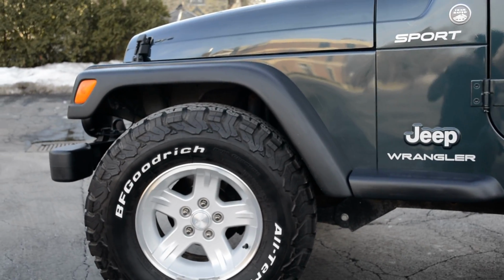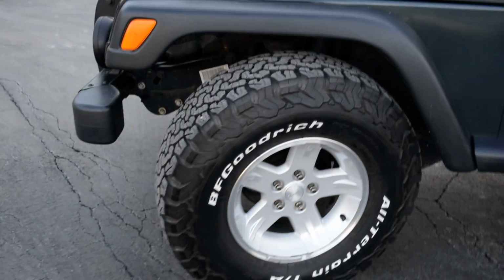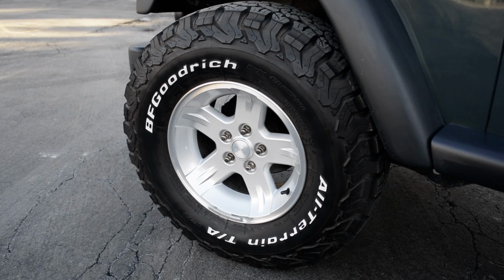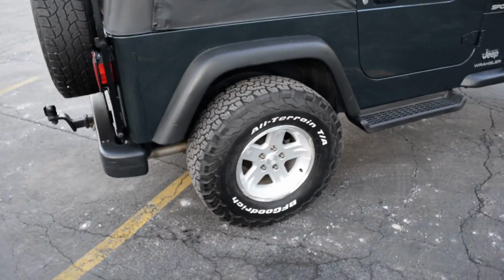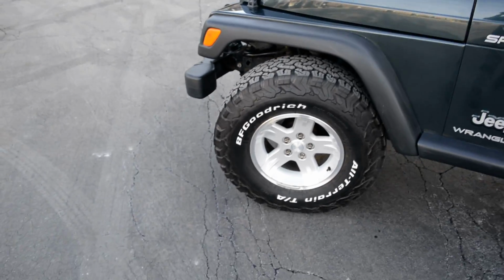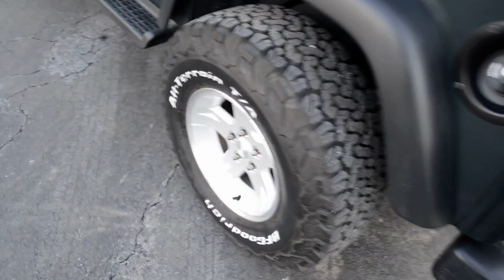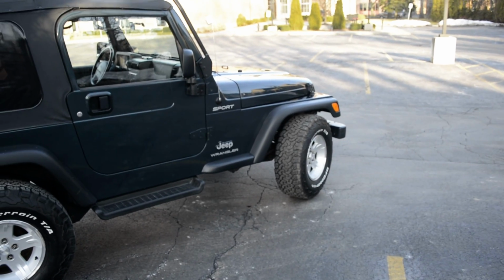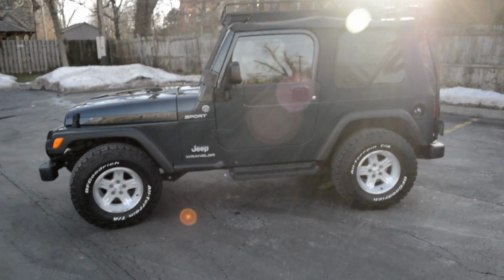BF Goodrich All-Terrain T/A KO2 on my 05 Jeep Wrangler TJ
I picked these up in October of last year and Ive had plenty of time to test these tires out in a number of conditions. I live in Buffalo NY where we get our share of snow, ice, wind, rain, and sunshine.

I like them. They are practical, versatile, and reasonably priced.   If you have any questions let me know.